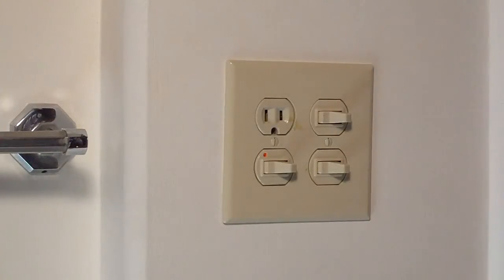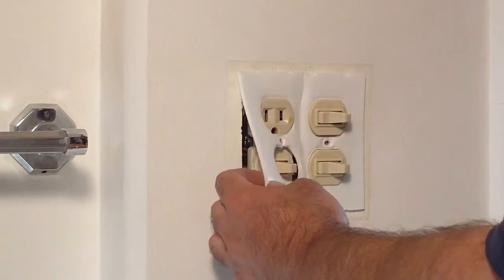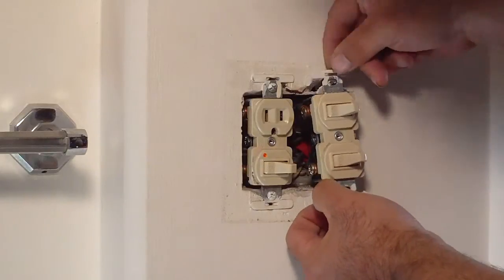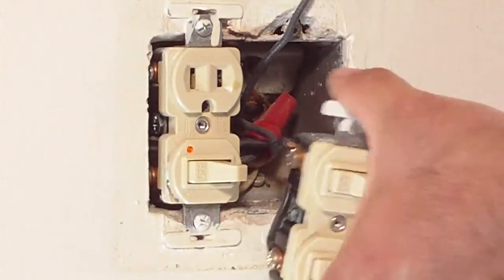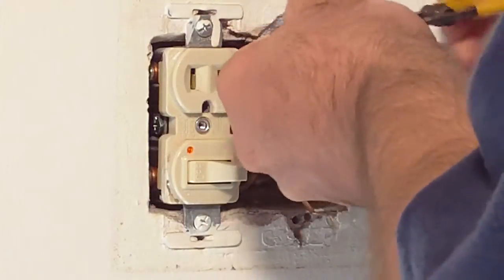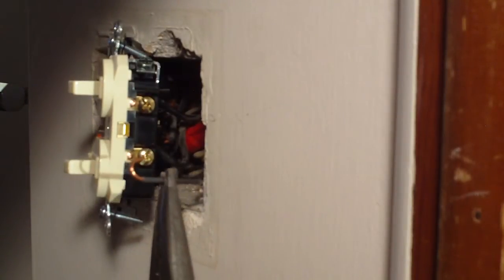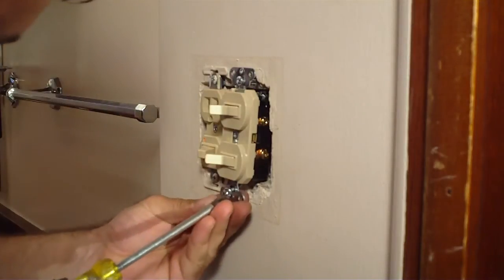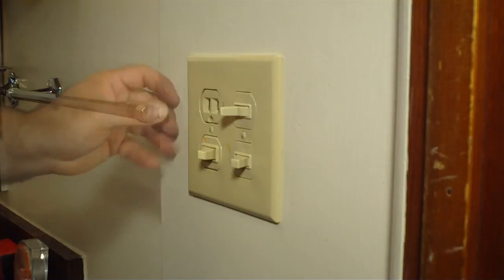Replacing a Stack Switch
Never touch live circuits or components unless you are experienced. Electricity can kill.